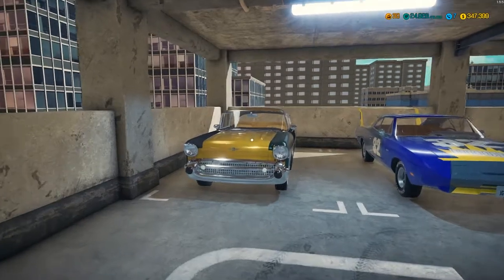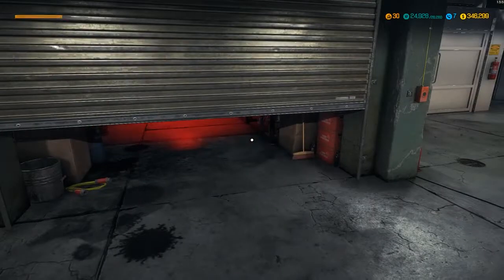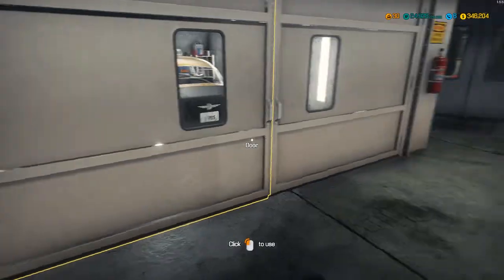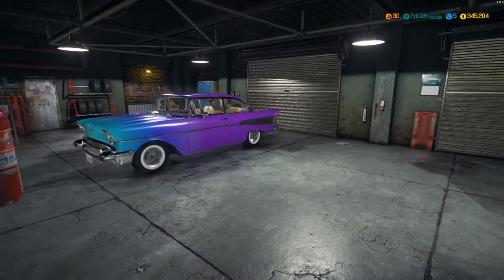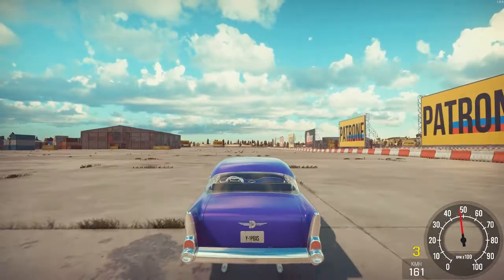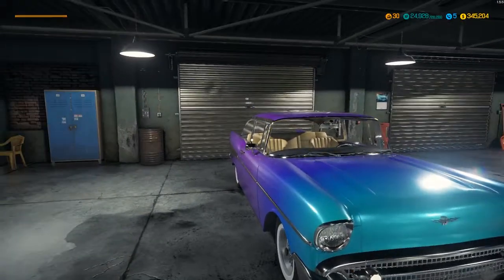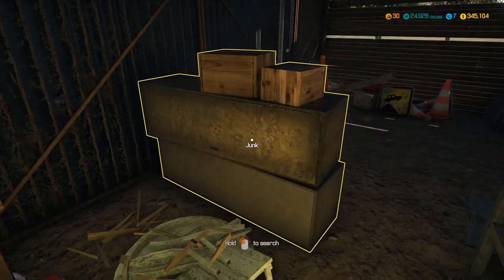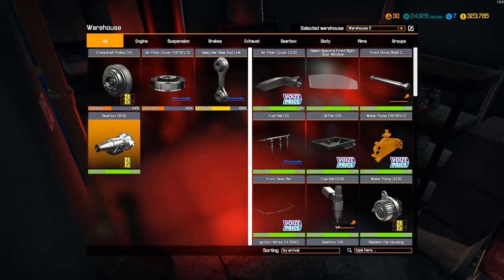Car Mechanic Simulator 2018: Ep1 Pt 13 Delray Custom Final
So with the paint bay, we can finally finish the Delray Custom.  The final car looks amazing and we can take it to the abandoned airport to see how this car drives.

Car Mechanic Simulator is a game developed by Red Dot games and published by Playway S.A. for the PC, PS4, XBox1